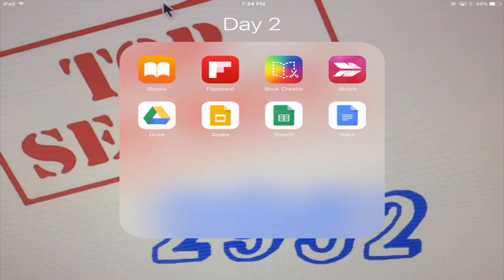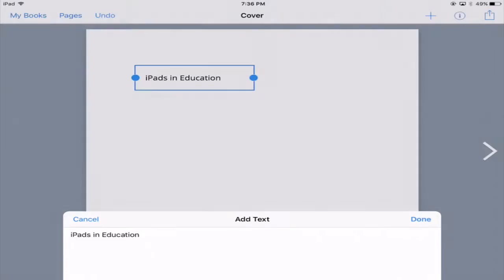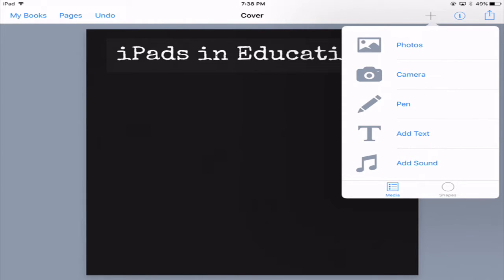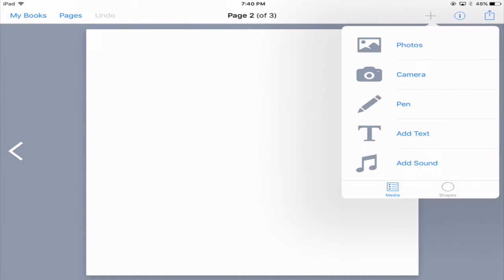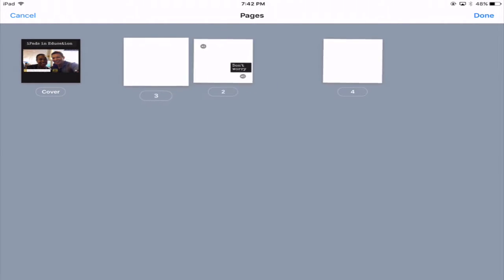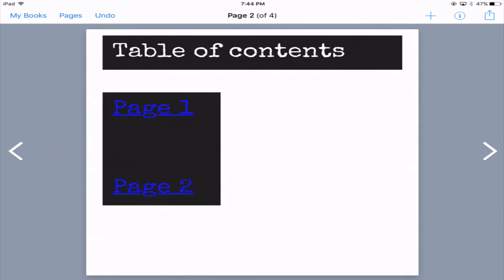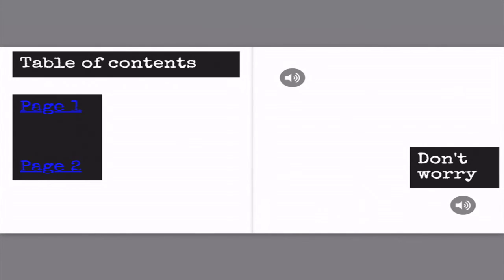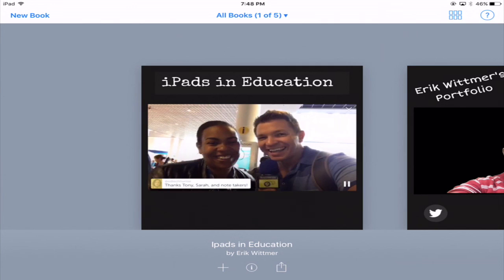Book Creator Tutorial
This is a introduction to the Book Creator app found on iPads. The video demonstrates how to start a new book, insert images, videos and sounds. It all shows users how to change the font, color of the font, size and background of the font and each page. Finally, it demonstrates how to rename the book and the author's name.